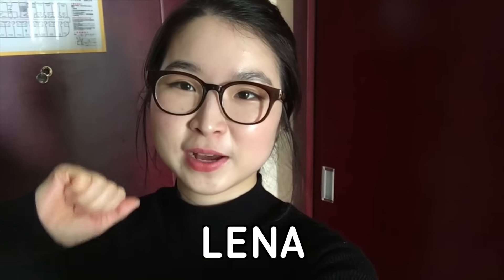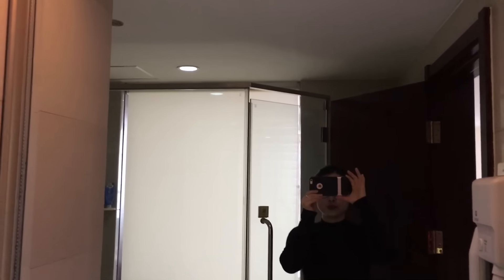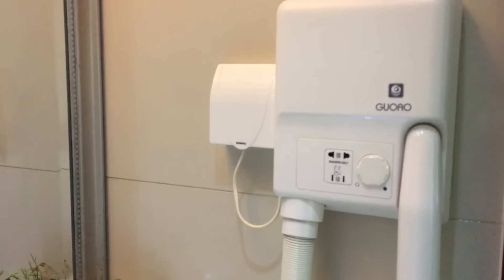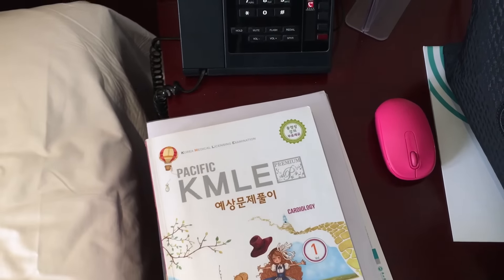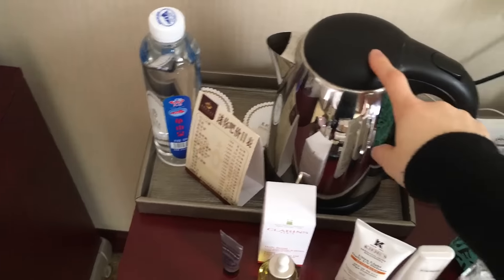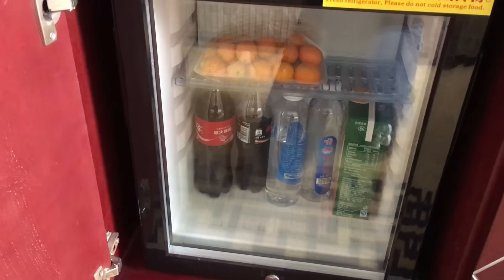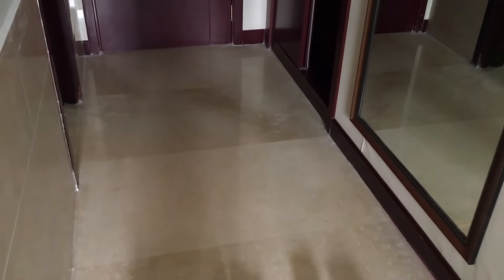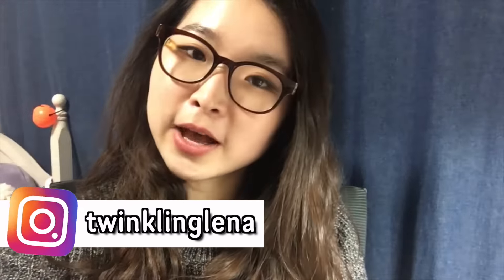CHINA HOTEL ROOM TOUR l twinklinglena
During my two weeks exchange program in China, I stayed in a hotel with my friend and I decided to do a room tour for you guys! This is seriously one of my favorite videos on youtube so I thought you guys might find it interesting.

While I was in China I did a clinical clerkship in the hospital rotating different departments and it was a lot of fun. Even though I couldn't vlog what I was doing at the hospital, I did vlog here and there while I was traveling so look out for that video coming up soon!
I'm Lena living in Korea as a third year medical school student. My interest varies from studying, organizing, procrastinating to traveling, beauty and fashion.

❤I N S T A G R A M : @twinklinglena
❤S N A P C H A T : @twinklinglena